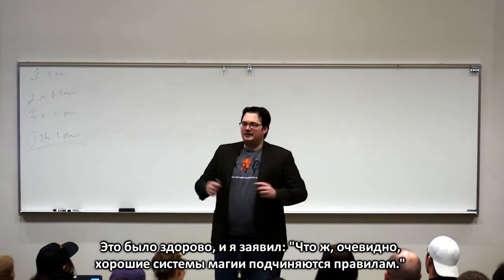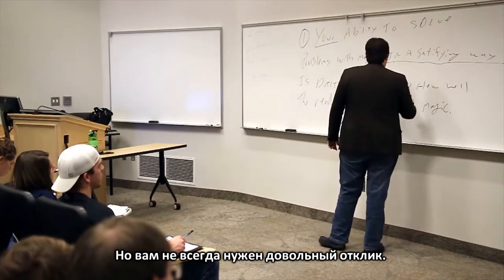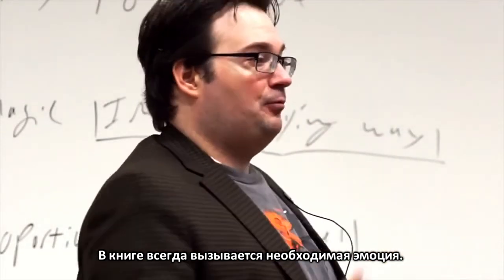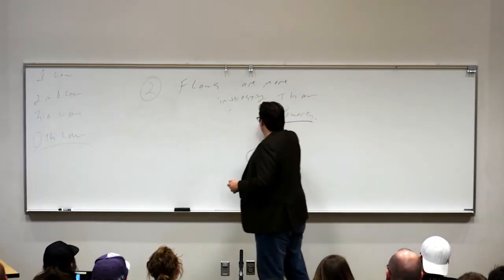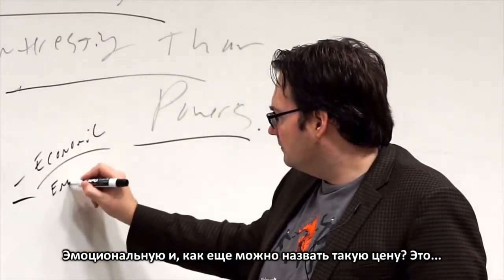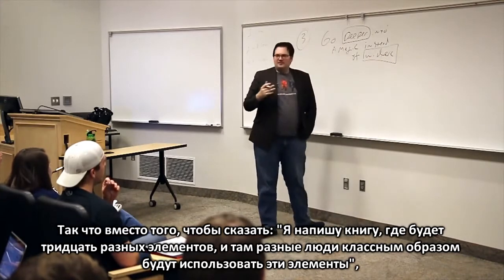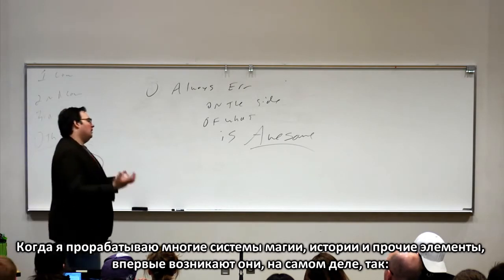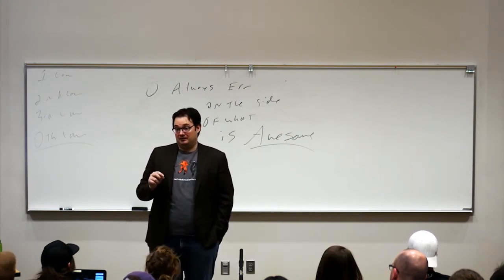Брендон Сандерсон. Писательское мастерство. Лекция 8 Системы магии